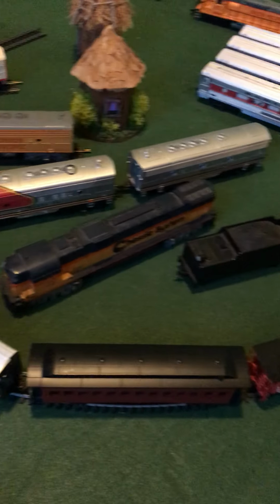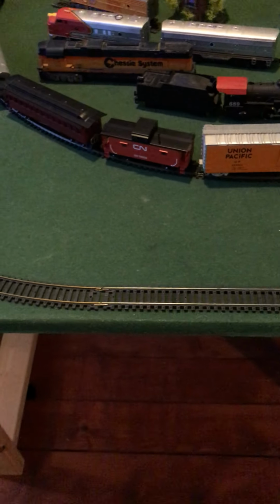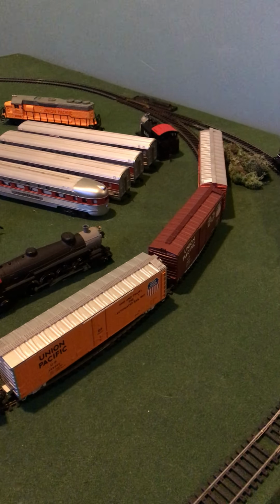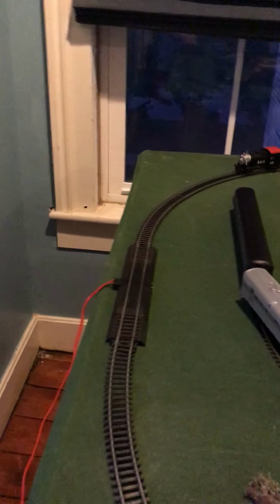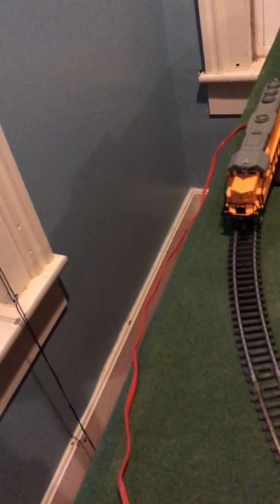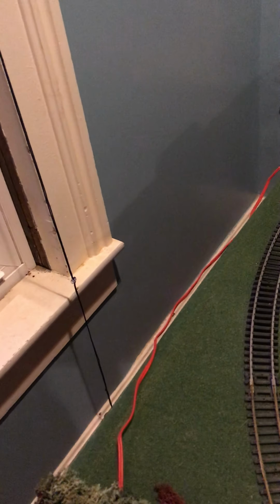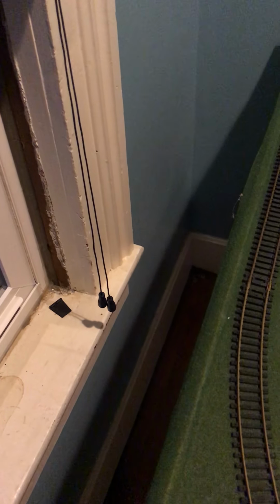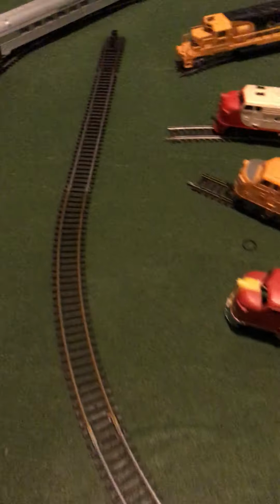My Second Part of My Model Train Collection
This is a video of me showing you guys the other part of my model train collection, I hope you guys enjoy the video.